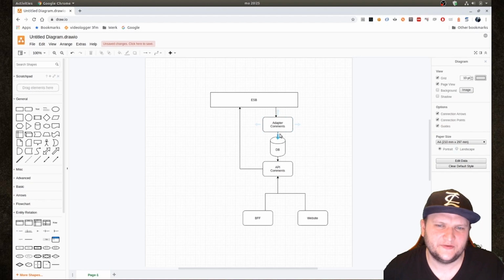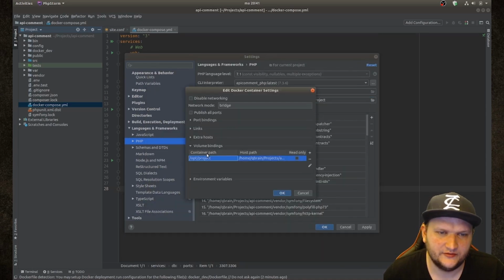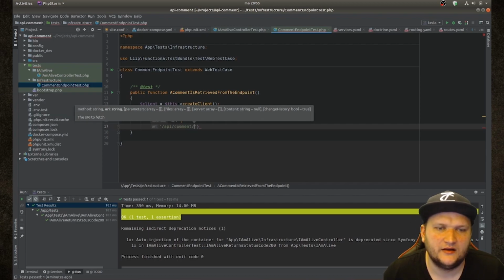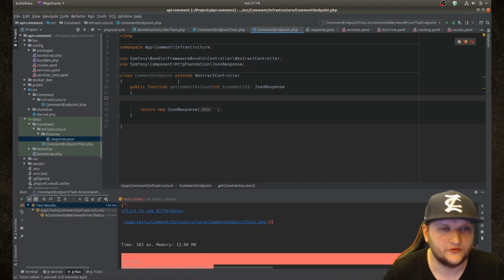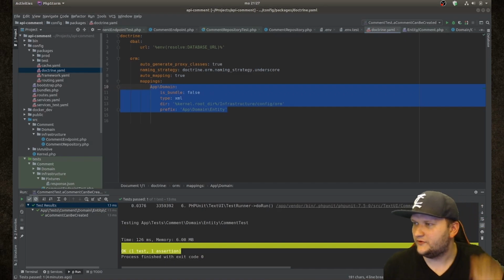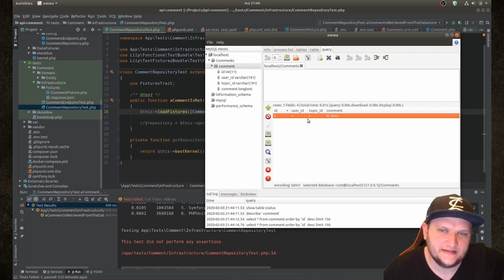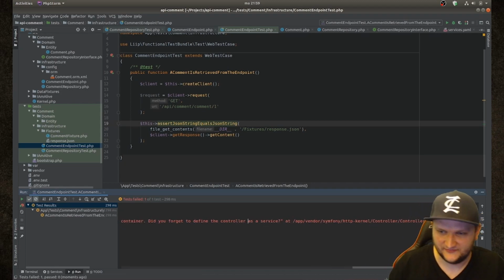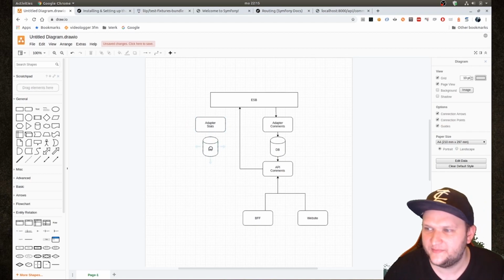Symfony 4 | Creating a Microservice (Part 6) | API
Part 6: API

In this -10 part- series of video's, I will show you a way of creating a Microservice using Symfony 4. We will use the following techniques in  these video's:

- Symfony 4
- Docker
- PHPUnit
- Liip functional test bundle
- JMS Serializer
- Doctrine
- Hexagonal Architecture

The video's are editted from a livestream where I build this microservice live. The usecase for this microservice is a fully functional Commenting system (backend-only)

Also: Im up for any question/feedback in the comments, let me know what you think!